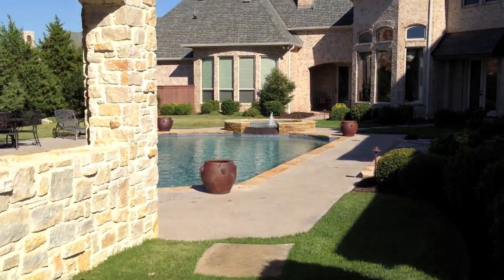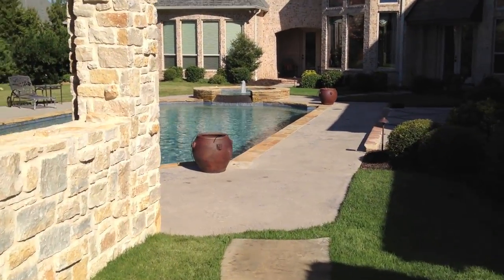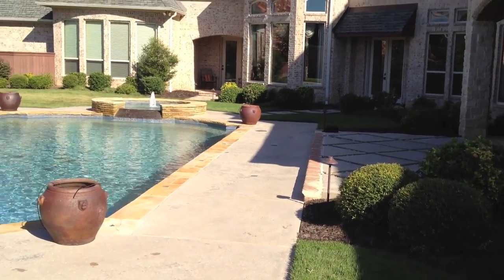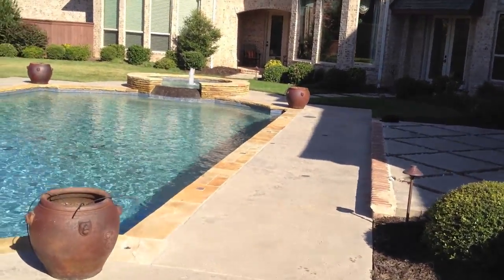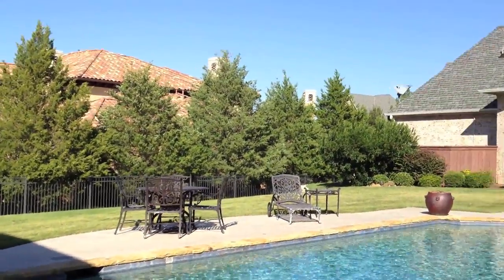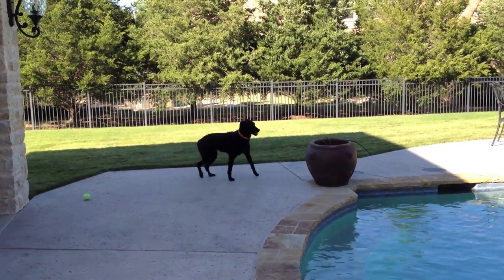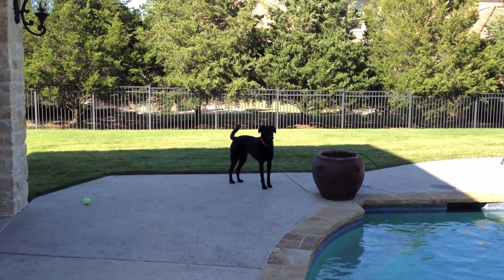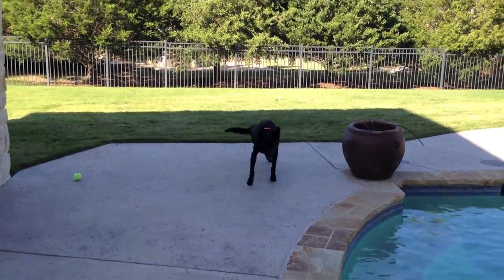iPhone 4S Camera Test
Testing the camera on the new iPhone 4S! More videos coming soon!